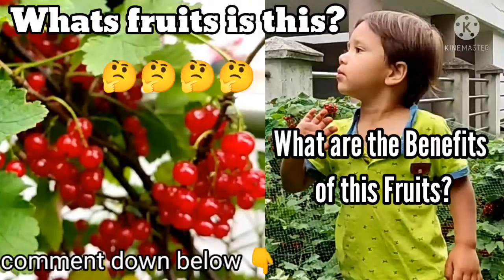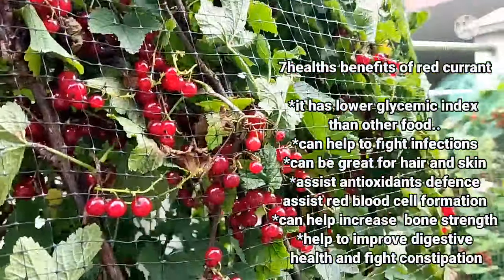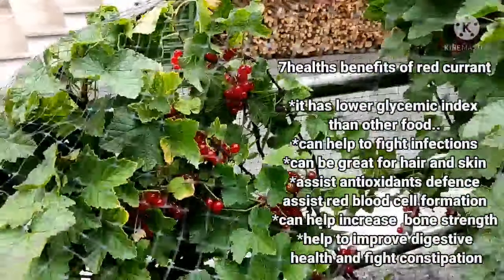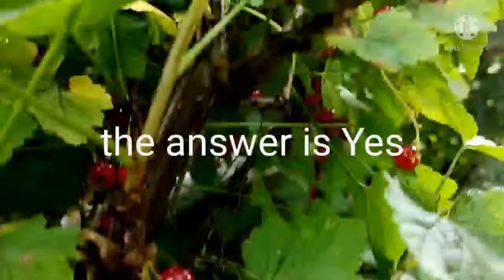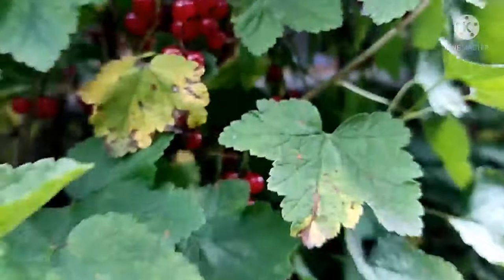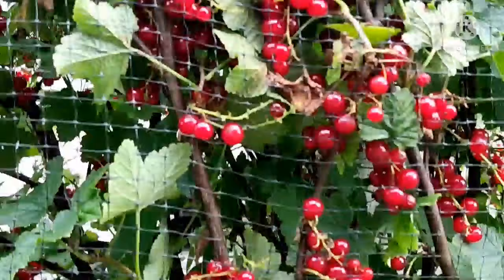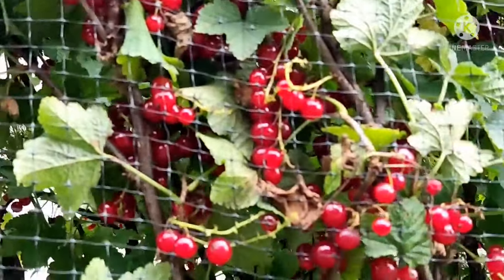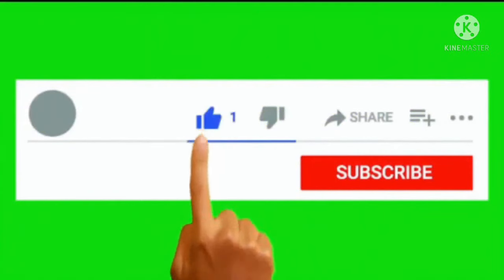What's the name of this Fruits?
what's the name of this Fruits if you know comment down 👇👇👇👇
what's the to know the benefits of this Fruits,